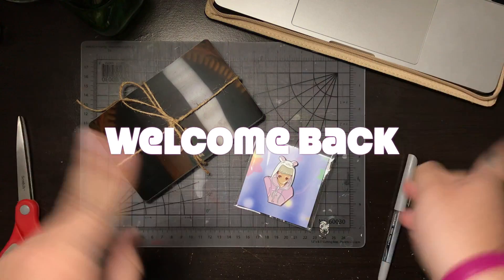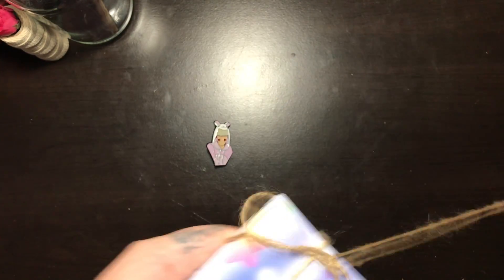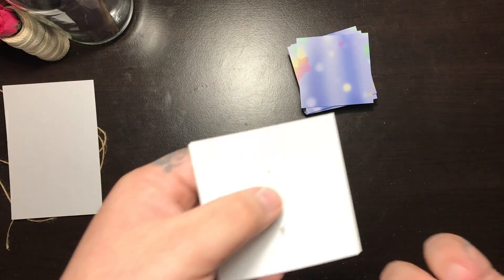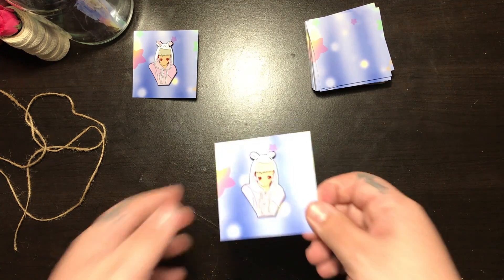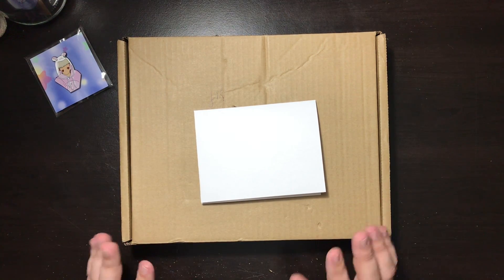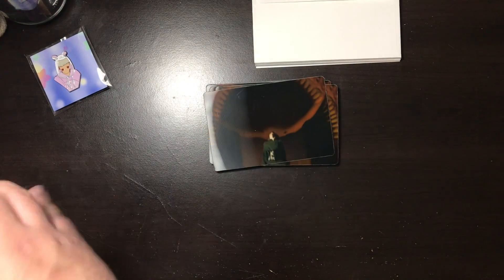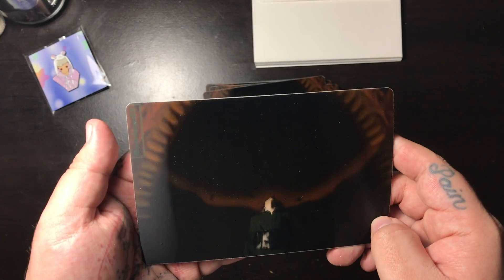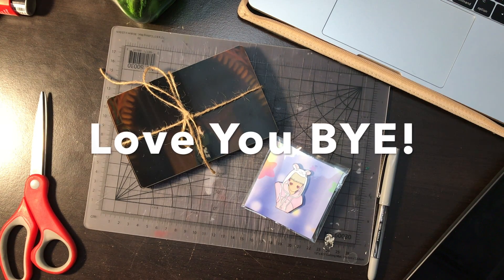Monsta X & BTS Fanart Merch Unboxing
Join me as I unbox some new art merchandise that I created and that I've been waiting for, for awhile lol...thanks corona!

As always don't forget to:
& TURN YOUR NOTIFICATIONS ON BB

ART SHOP
Inkdeyes.bigcartel.com